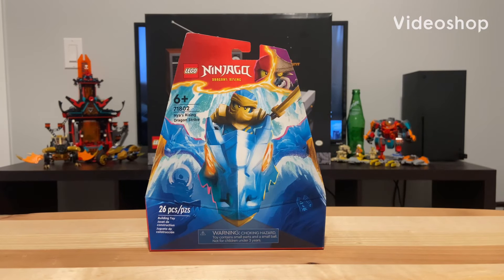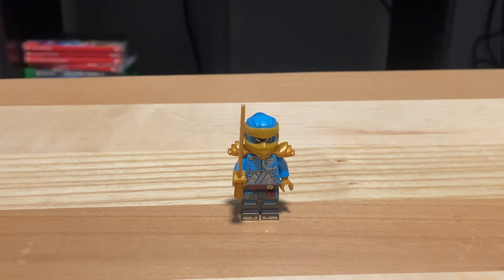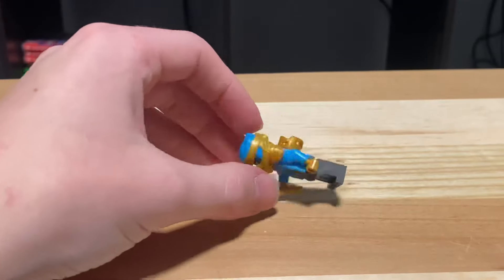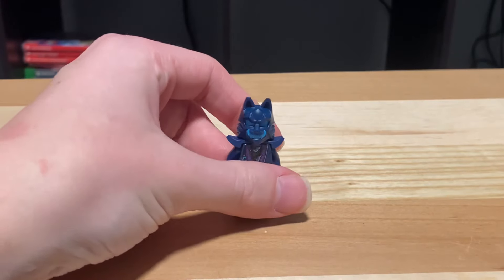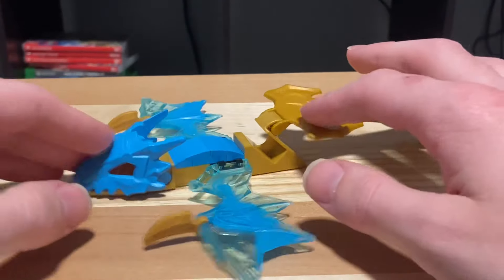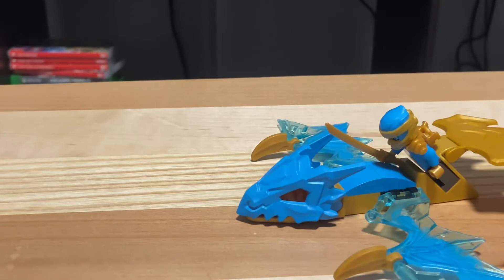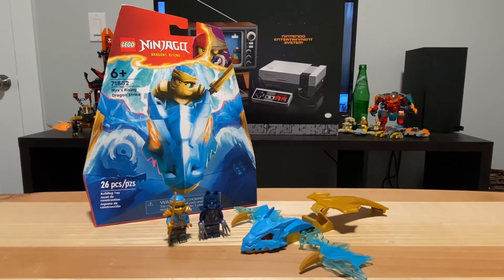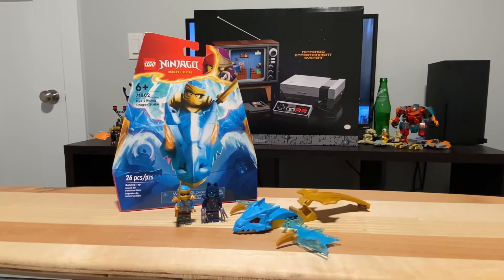Review of the 71802 Lego Ninjago Nya’s Rising Dragon Strike (2024)